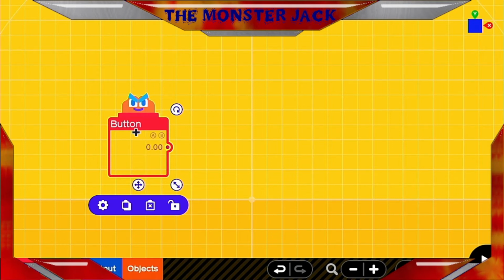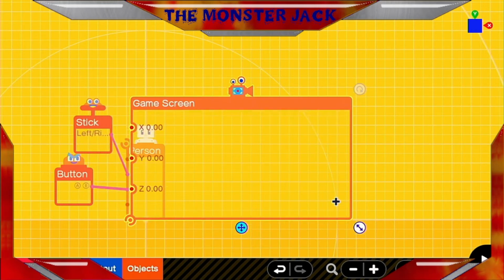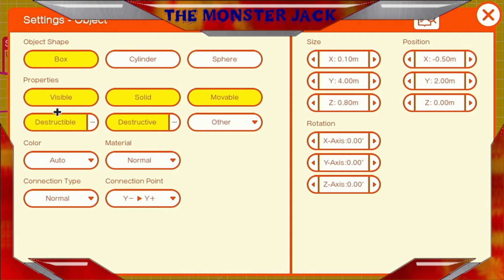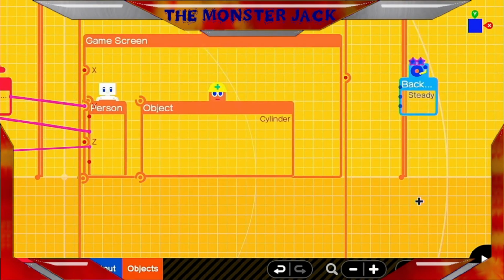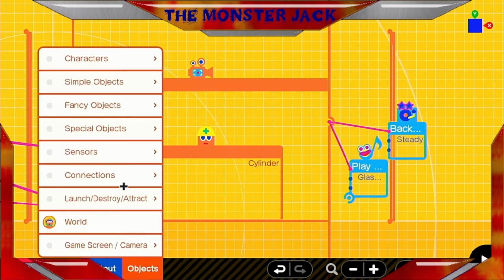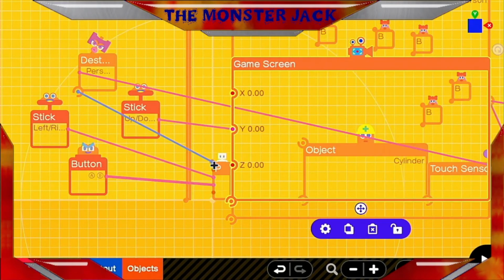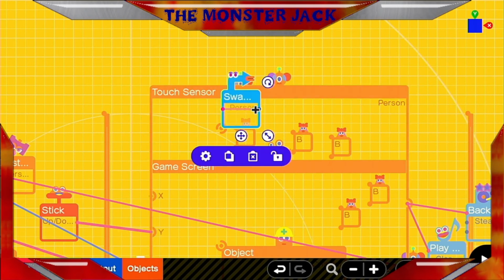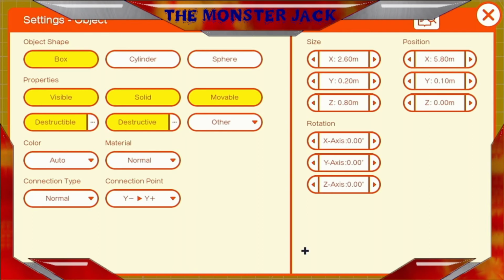The Beginning Of My First EPIC Game! (Game Builder Garage Free Play - Ep. #1)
I begin construction on my first ever project in Game Builder Garage for Nintendo Switch.